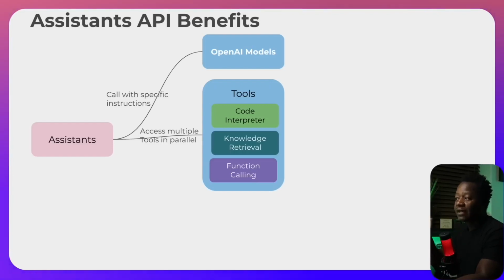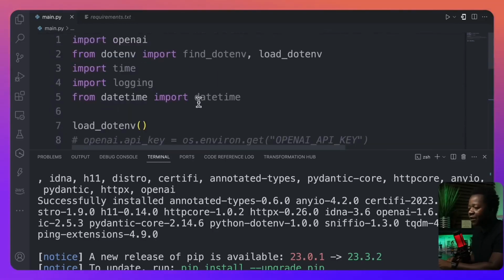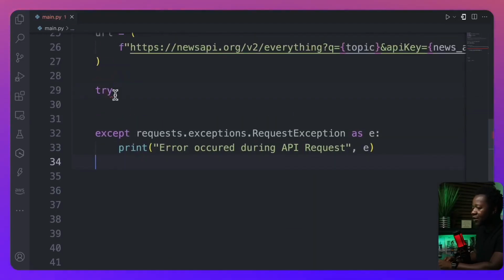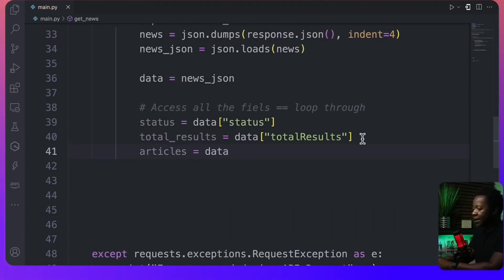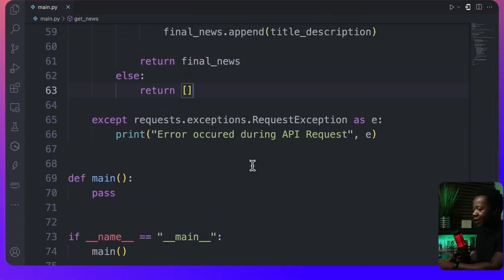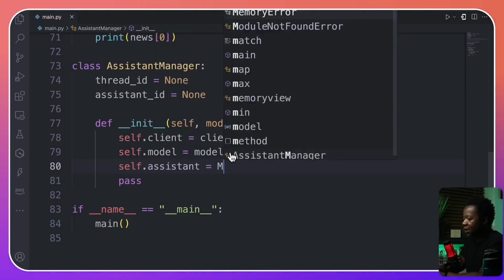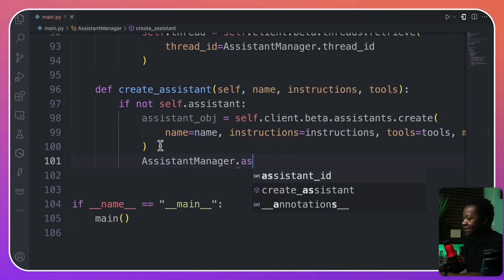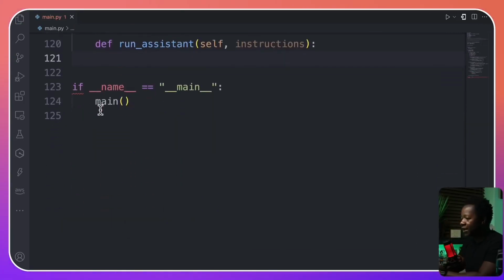Assistente_video 03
Assistente OpenAi Video 03 em Inglês.